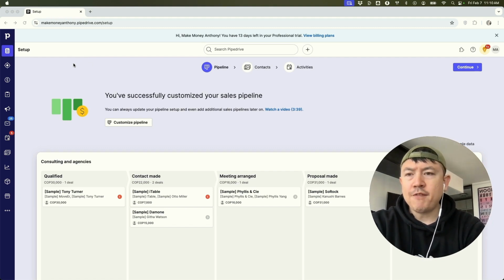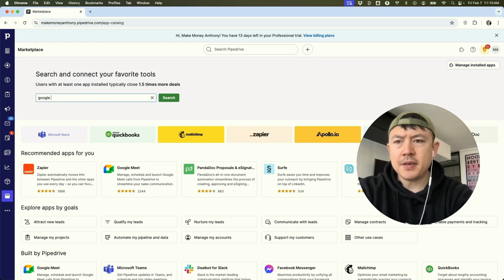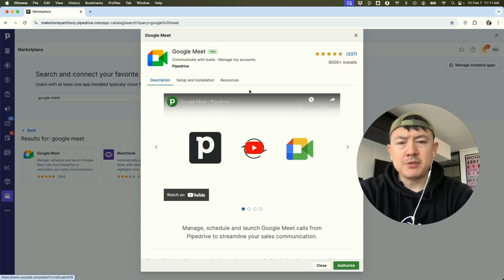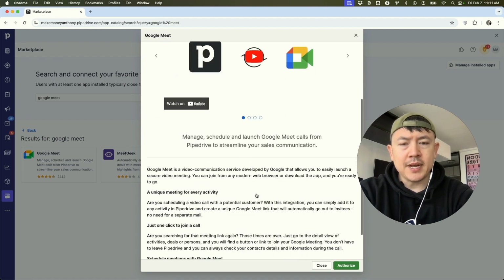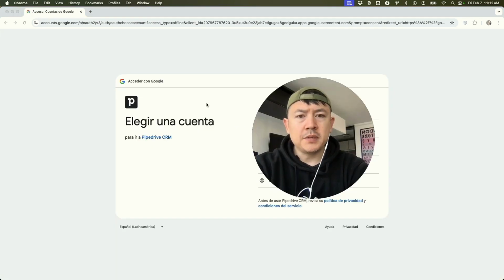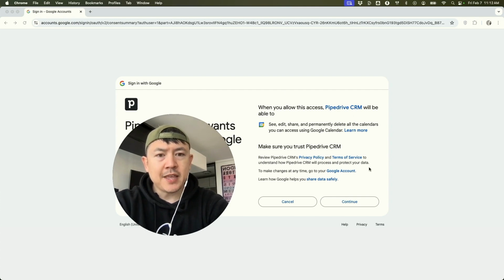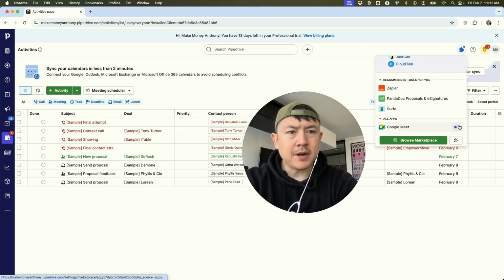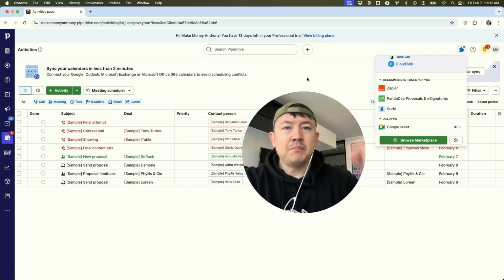✅ How To Link Connect Google Meet To Pipedrive CRM🔴